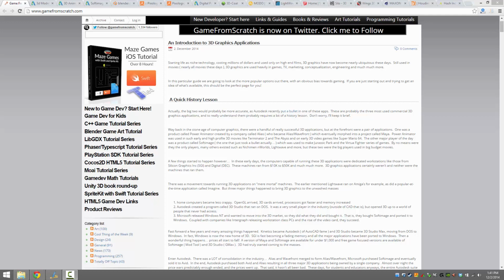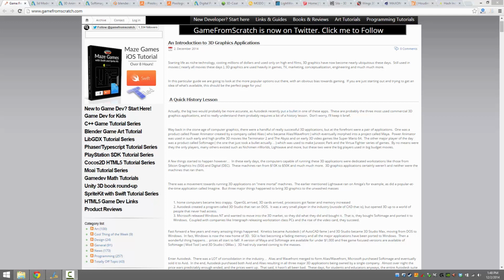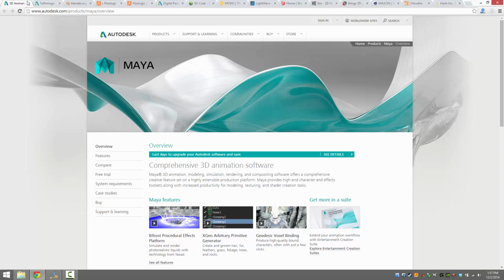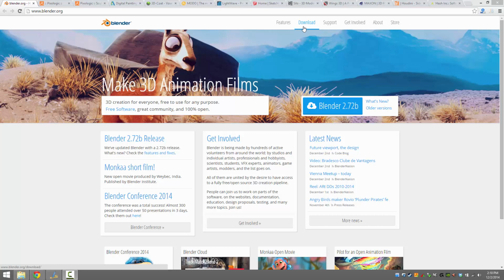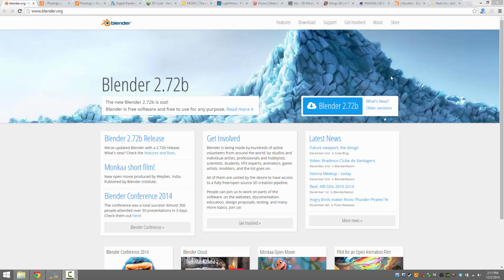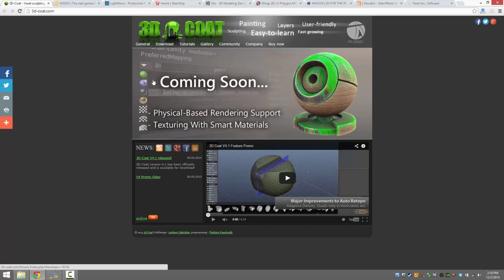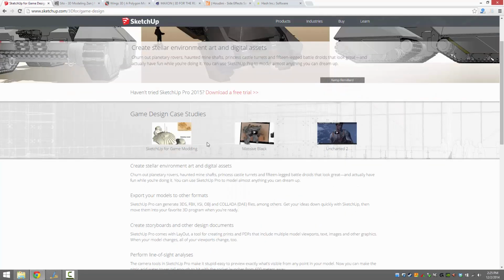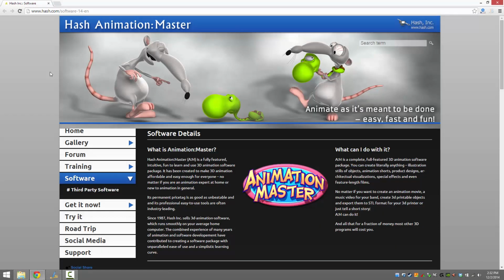Introduction to 3D Computer Graphics Applications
The text version of this with full links is available

This video is for those interested in getting into 3D graphics, specifically for game development.  We first look back at the history of the industry itself, then take a look at the state of the world today.

After discussing how the 3D CG application market evolved to where it is today, we go over the various programs available, their strengths and weakness.  If you are just starting out and trying to figure out what to learn, this is the perfect video for you!  If you are just interested in CG graphics, I hope it's interesting for you as well.

Over the course of the video we discuss 3D Studio Max, Maya, Softimage, Blender, ZBrush, Sculptris, 3D Coat, Modo, Cinema 4D and much more.  By the time you are done, you should have a pretty good understanding of all the tools used in the 3D world, as well as their place in game development.